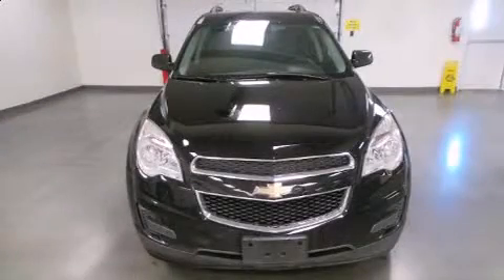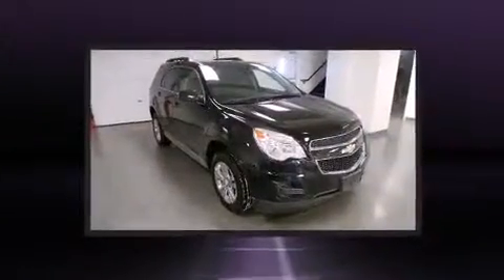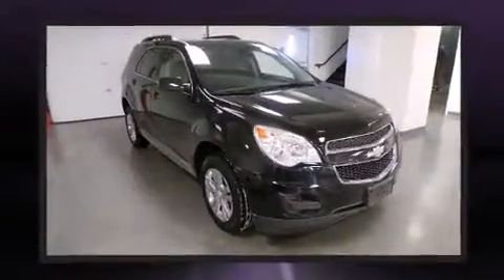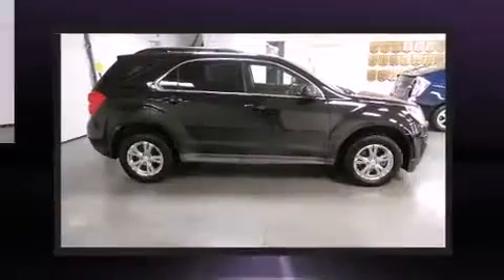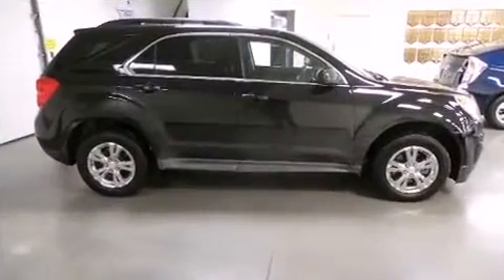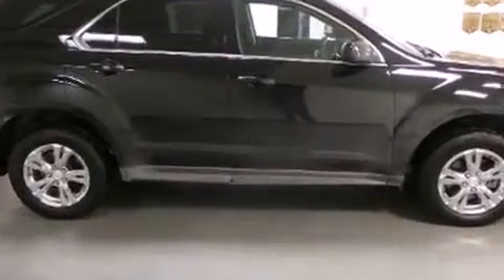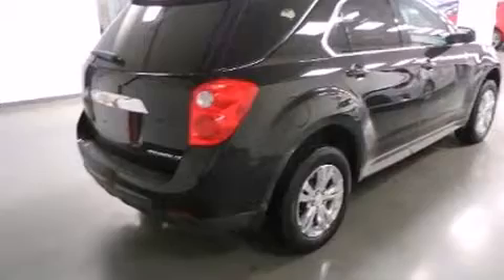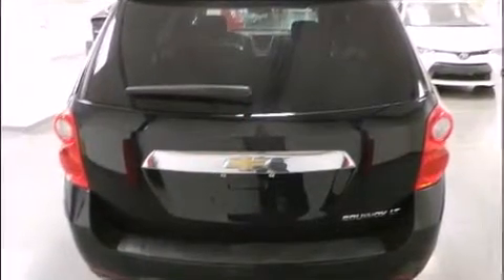2013 Chevrolet Equinox 1LT in Cincinnati, OH 45249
4700 Fields Ertel Rd.

Outstanding design defines the 2013 Chevrolet Equinox. It features a front-wheel-drive platform, an automatic transmission, and a 2.4 liter 4 cylinder engine. This model accommodates 5 passengers comfortably, and provides features such as: a tachometer, a trip computer, air conditioning, fully automatic headlights, cruise control, rear wipers, and remote keyless entry. Chevrolet ensures the safety and security of its passengers with equipment such as: dual front impact airbags, head curtain airbags, traction control, ignition disabling, onStar, and 4 wheel disc brakes with ABS. Brake assist technology provides extra pressure when applying the brakes. It also arrives with a Carfax history report, indicating just one previous owner. You will have a pleasant shopping experience that is fun, informative, and never high pressured. Please don't hesitate to give us a call.